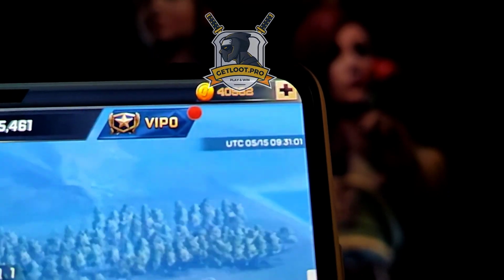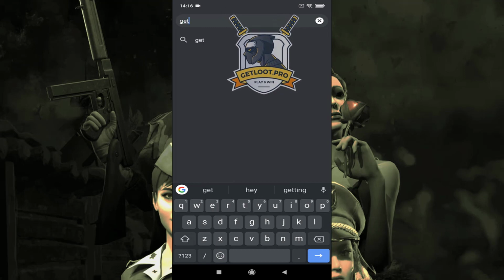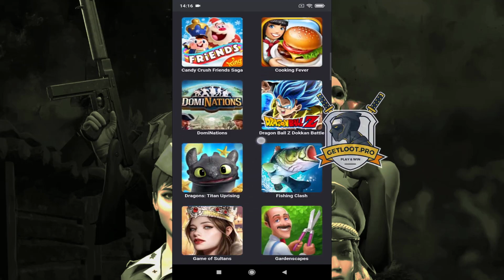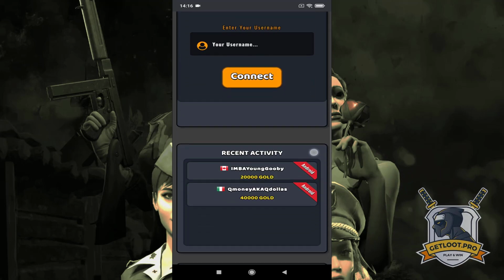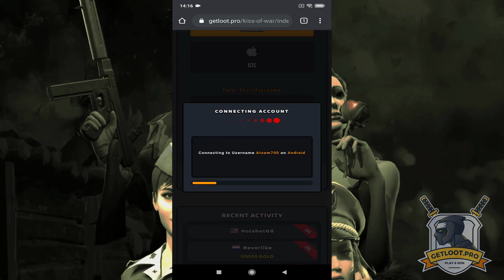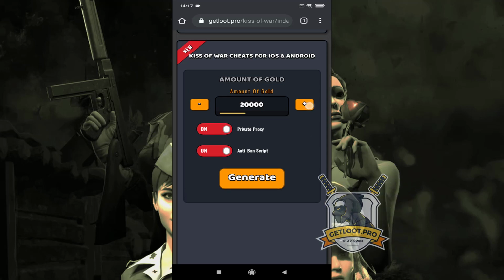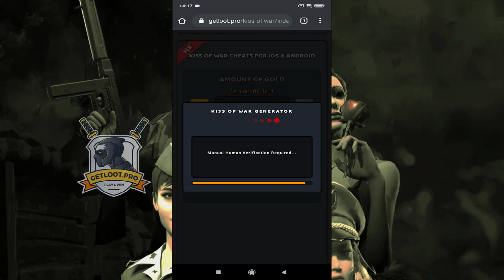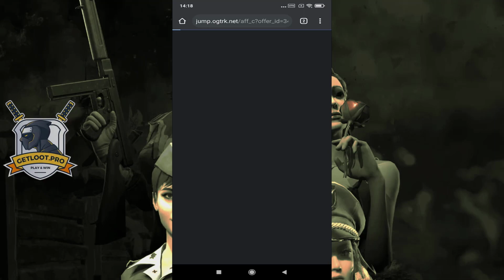😀 King of Avalon Hack Guide 2022 ✅ Easy tips to Get Gold 🔥 Work with iOS & Android 😀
Hi there game lover! Here we are relating you our update and better King of Avalon hack Tutorial working in 2022 on all IOS and Android mobile device. Using this King of Avalon Cheat anyone can easily acquire Gold and also massively improve gaming experience. Everything you require to do is stick to our video guide. Enjoy!

How to hack King of Avalon? With our tips It is an easy as pie, you'll be able to do it in just a matter of minutes.

This King of Avalon Hack is developed by the best mobile app coder, This King of Avalon hack has been tested and we obtained fantastic reviews feedbacks.